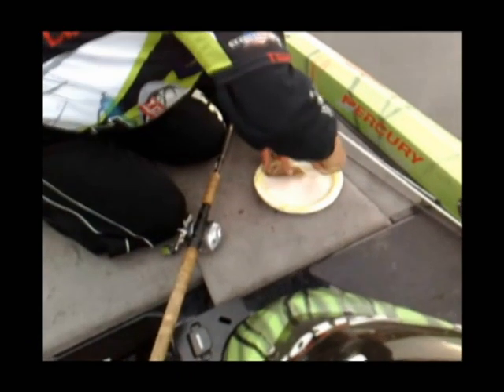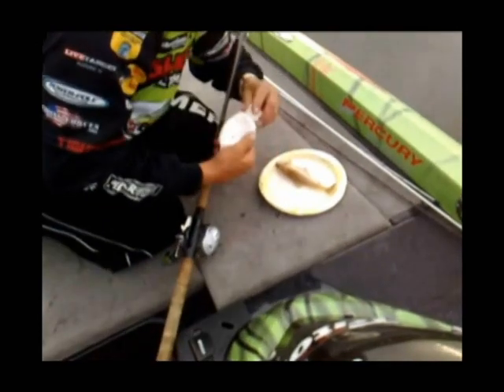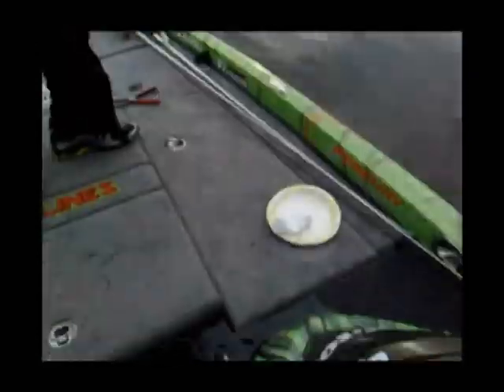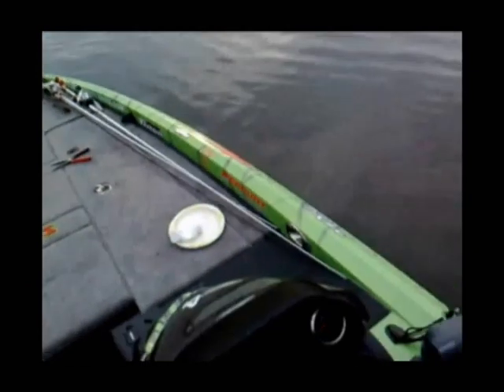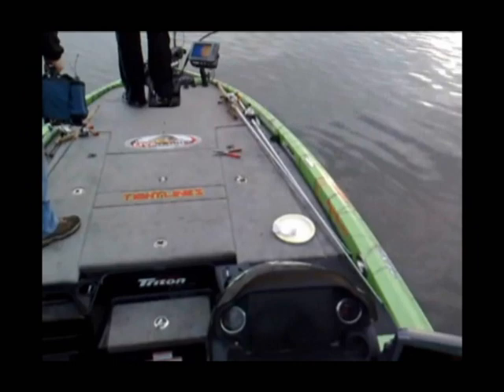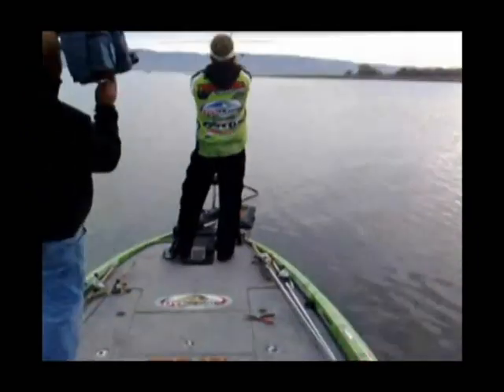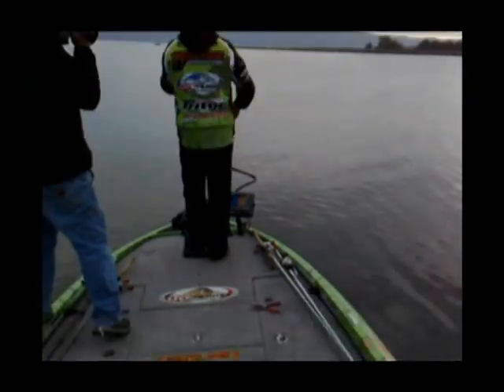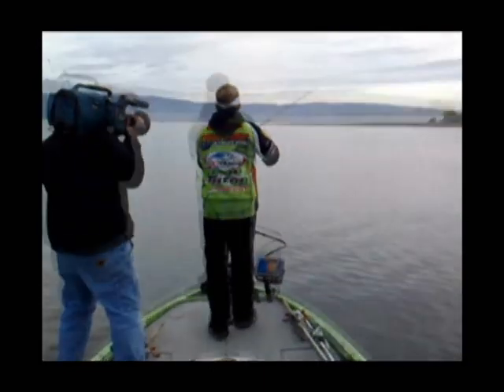Byron Velvick's Hot Sauce Gel "Secret Sauce"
Byron Velvick's use Hot Sauce Gel as his Secret Sauce at Clear Lake March 2010.  BassMasters Elite Series victory. Congrats to Byron! A unique thick gel attractant that goes much further that just covering up unnatural plastic or human odors. "HOT SAUCE GEL"(tm) actually has the taste and flavor of "MAGNUM BAITFISH"(tm) formula, which literally turns your artificial lure into the real thing. Add to it the fact that "HOT SAUCE GEL" applied to any lure virtually imitates the slime coat which all baitfish have lubricating the bait/lure to protect the soft plastic bait. Outstanding catches of largemouth bass of 17lbs. 9oz., 17lbs. 14oz., and 18lbs. 4oz., and the largest caught by Mike Long in Southern California a 20lbs. 12oz. largemouth were all caught on soft plastic lures smothered in "HOT SAUCE GEL". There have been hundreds of bass over 10lbs. and 1000's of tournament podium finishes accredited to the use of "HOT SAUCE GEL" brand fish attractant. One of the best features of the "HOT SAUCE GEL" is that it is non-species specific. The days of carrying around 6 different scents for 6 different situations are over. In one bottle of "HOT SAUCE GEL" is the key to Bass, Walleye, Halibut, Speckled Trout and Redfish. Proven effective in both freshwater & saltwater, fish love the smell, but one taste and they're hooked.